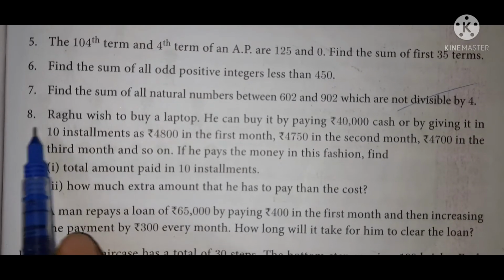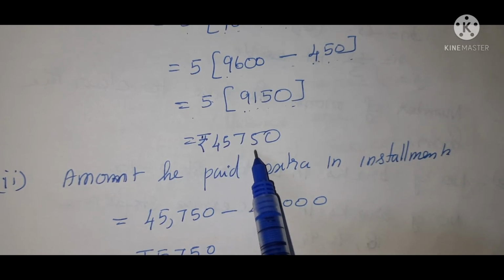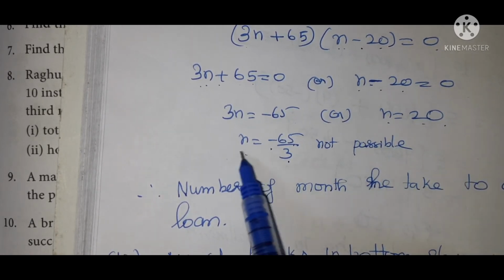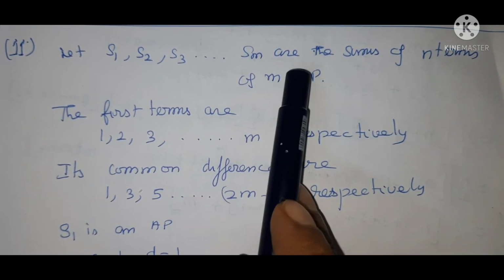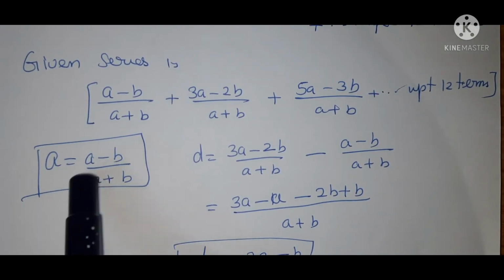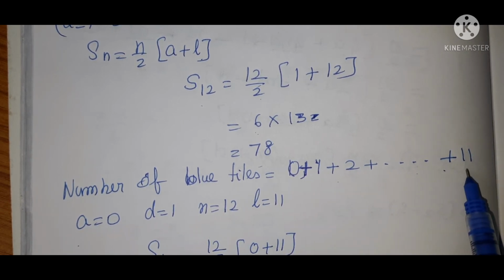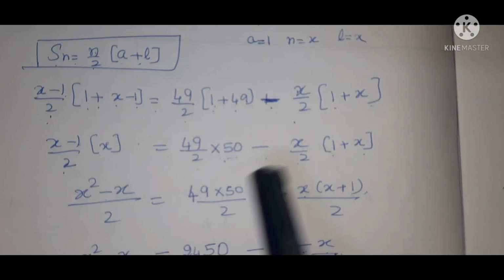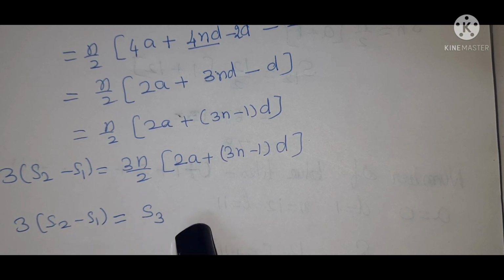V36/Numbers and Sequences/Series(A.P)/Ex: 2.6/Sum No: 8 to 12/Example: 2.37 to 2.39